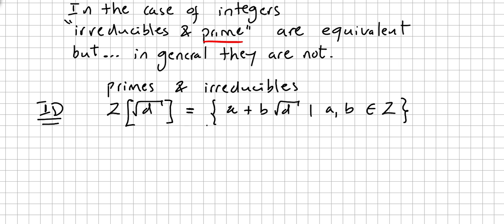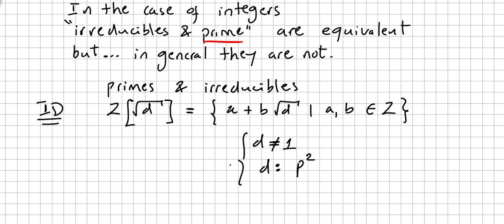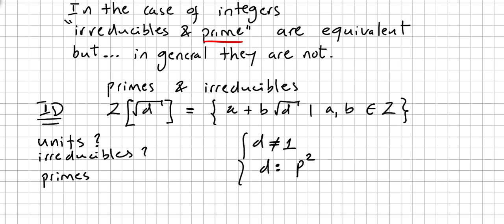Group Theory 85, Irreducible but not a prime